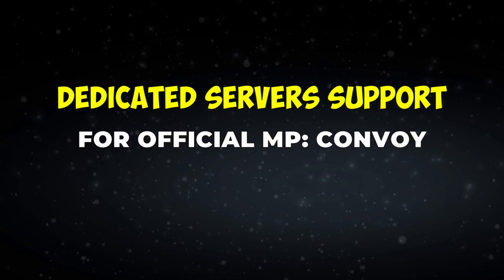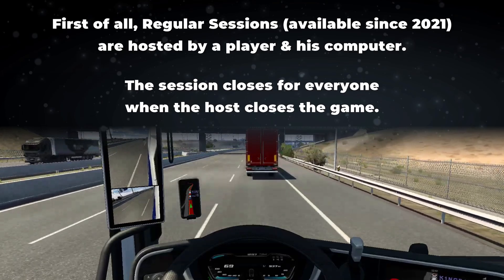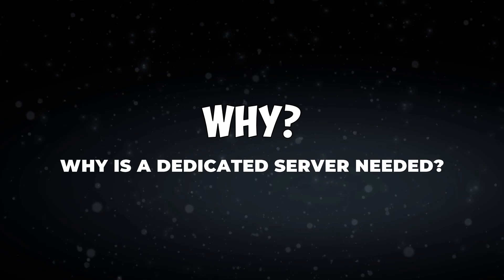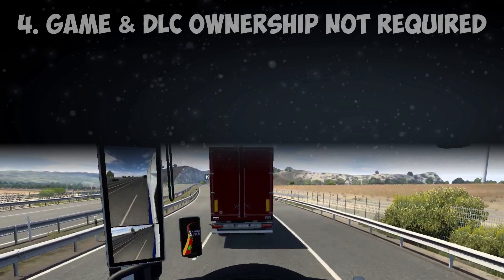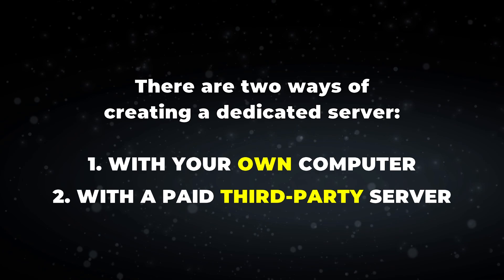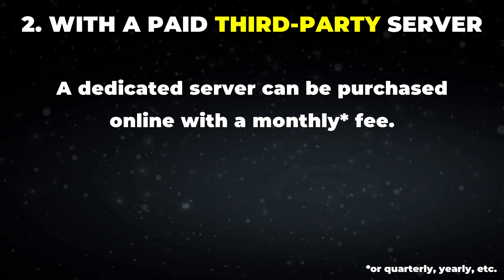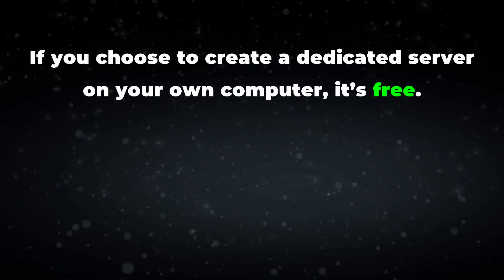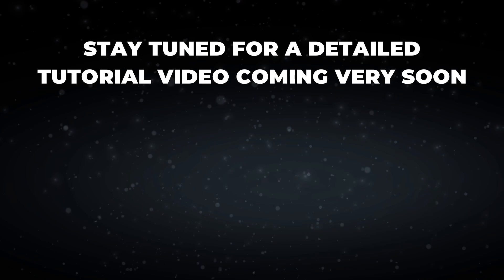ETS2/ATS Dedicated Servers Explained (Released) | Official Multiplayer: Convoy | Full Details & FAQ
Official Multiplayer: Convoy - Dedicated Servers for Euro Truck Simulator 2 & American Truck Simulator - Full Details & FAQ (Frequently Asked Questions)
(from as low as $1 a month)

Huge Thanks To My Patrons and Members:
● Freddy Pucher
● Mateus Duarte
● Ecureuil26
● Patrick Musson, greek gamerz, Samderali, Dowmeister, Vytosan, Grant Walker, Gogetas, Neutrix, jkl, stanislav orosz, Tor Erik Rambekk, Uros Kramaric, Treagan256, Yutong Cai
0:00 Intro
0:18 What is a Dedicated Server?
0:53 Why is a Dedicated Server needed?
1:32 How to join a Dedicated Server?
1:50 How to create a Dedicated Server?
2:41 Is it free or paid?
3:00 Increased Player Limit?